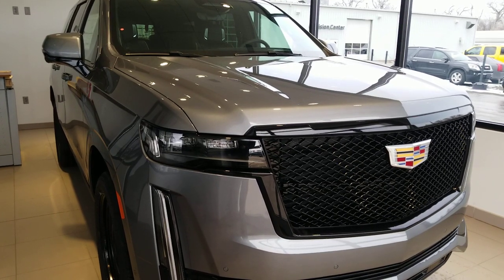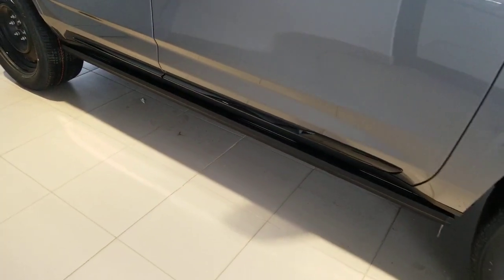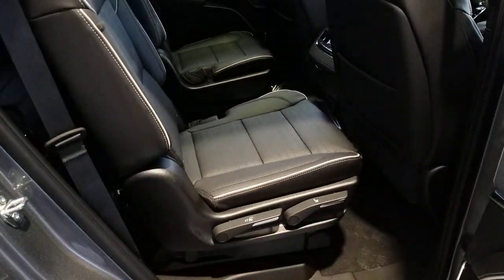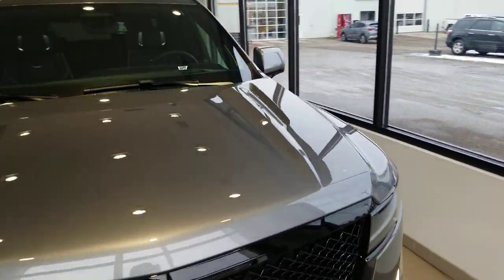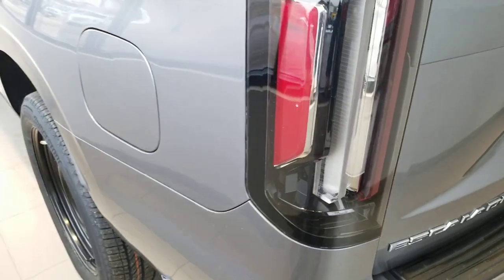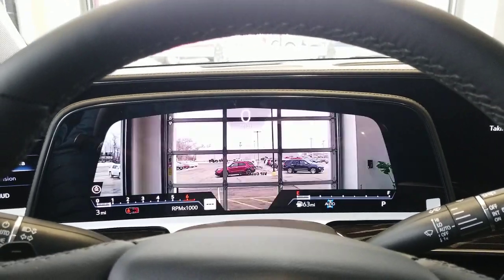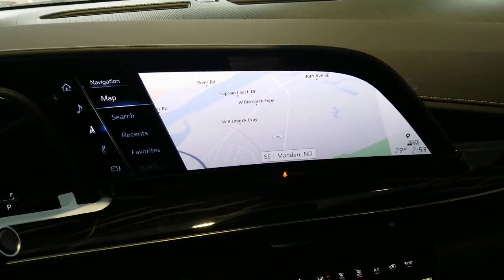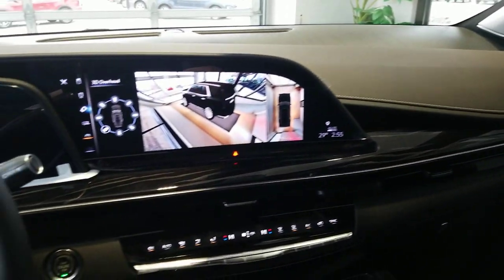2021 Escalade Sport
Join us for a walkthrough of a 2021 Escalade Sport.